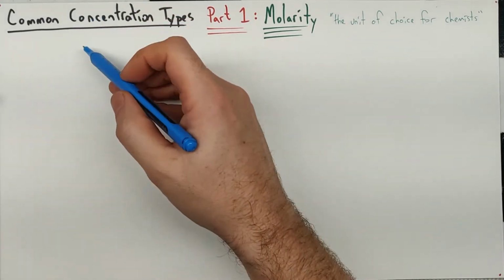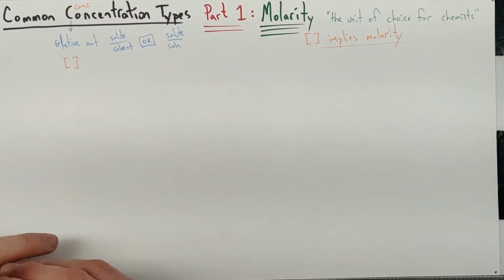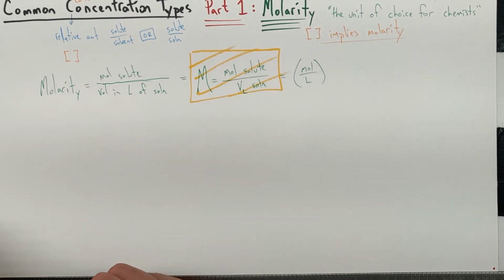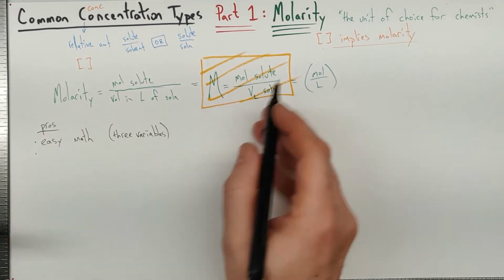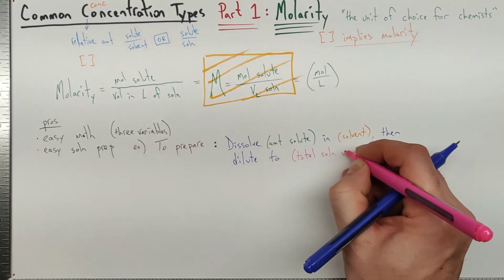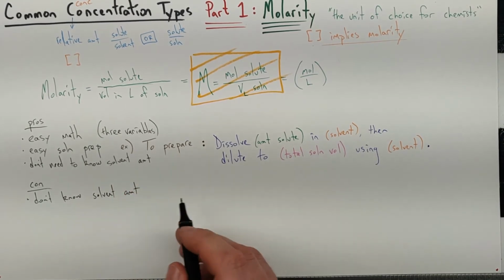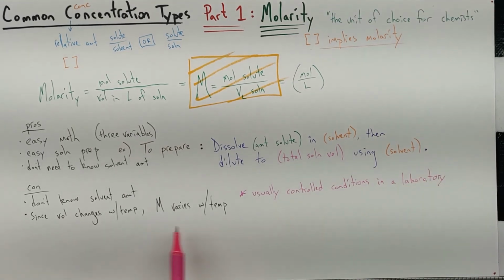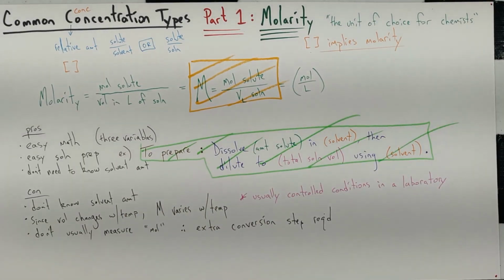Molarity - Common Concentration Units (Solutions Lesson #4)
A qualitative look at the topic of molarity.